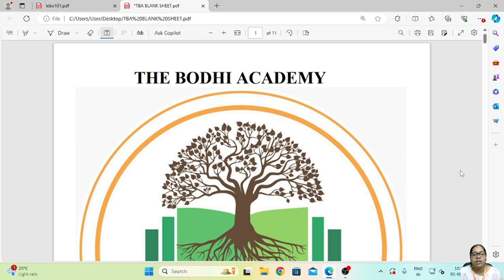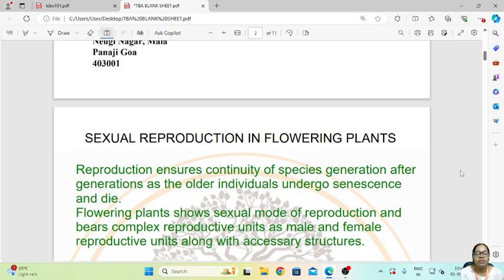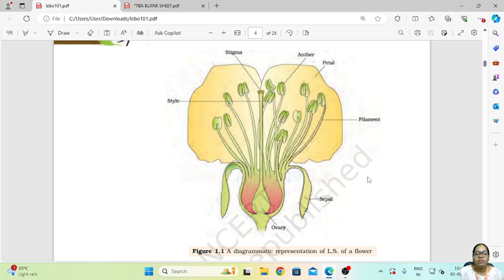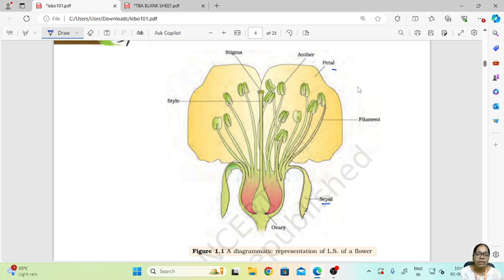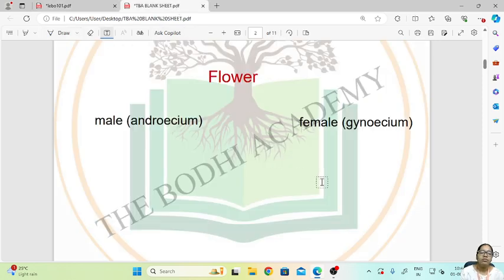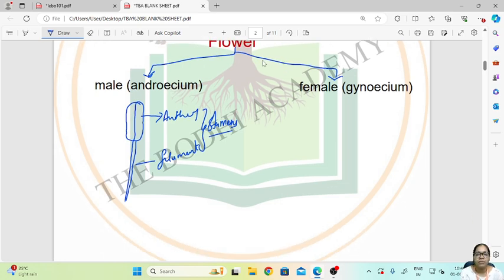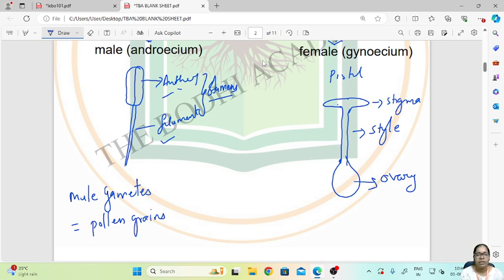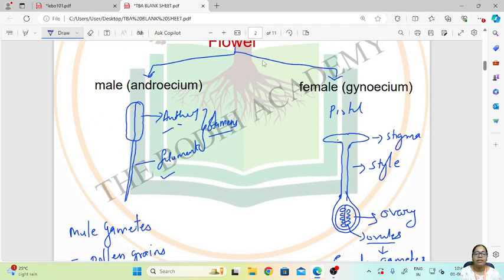GOA BOARD || CLASS 12 || SEXUAL REPRODUCTION IN FLOWERING PLANTS || PART 1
Let us learn about Chapter Fertilisation In Sexual Reproducing organisms. In this chapter learn that Sexually reproducing organisms create offspring by combining genetic material from two parents. This process ensures genetic diversity, which is crucial for the survival and evolution of species. Learn how this form of reproduction works and its importance in the natural world.